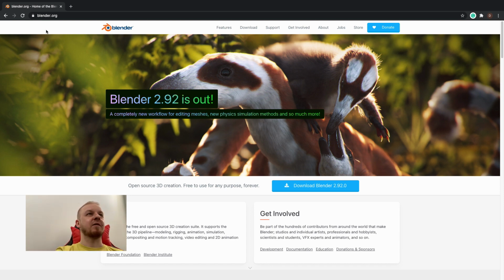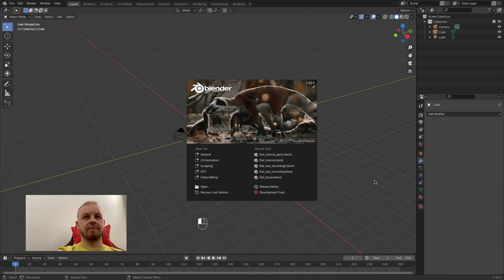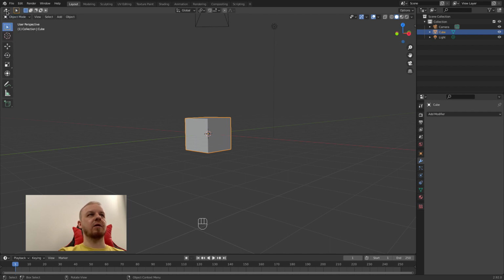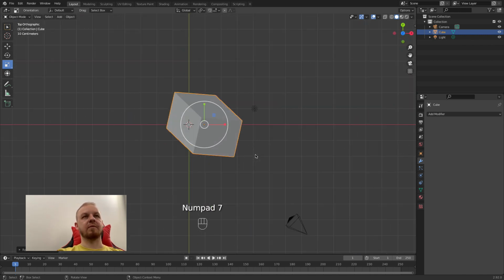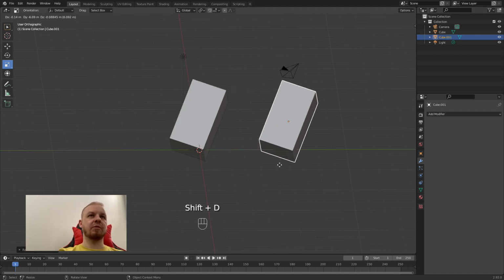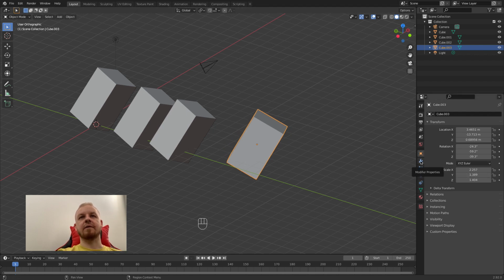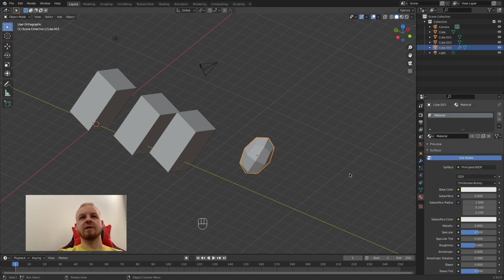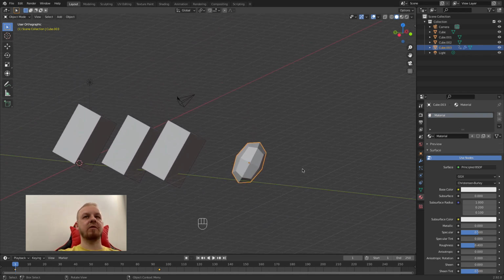Blender 3D: Download and Overview [From Zero To Hero - Ep 1]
This is a first video of the series "From Zero To Hero - Blender 3D"!

Learn Blender from scratch or refresh what you already knew from past and previous versions. There will be many shorter videos covering particular topics.

In this episode I will cover Download and initial Onboarding by showing a default layout. You will learn basics of 3D Viewport - the most important part of Blender as well several other Editor Types (windows / sections).